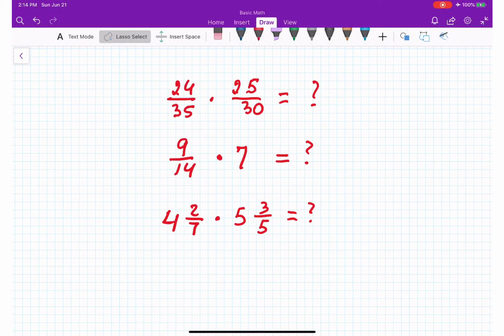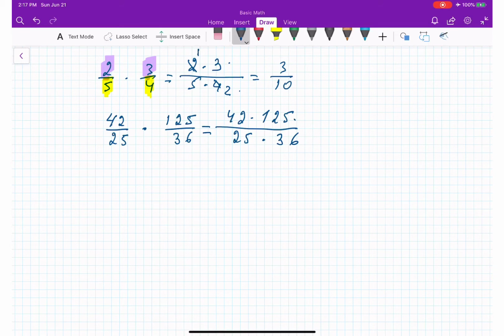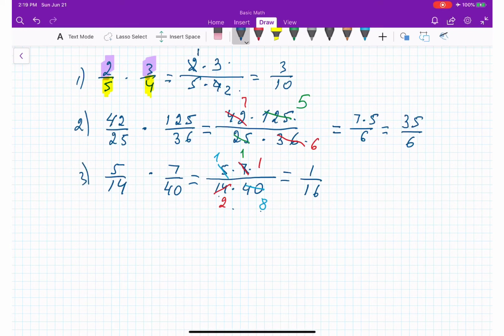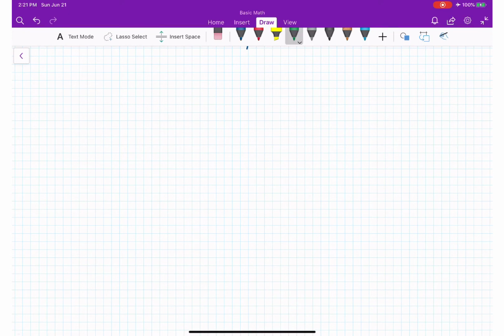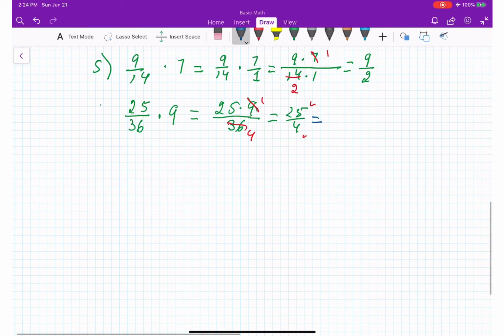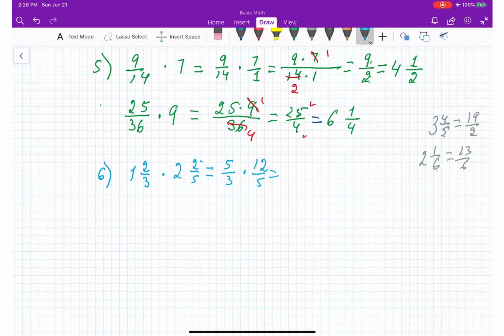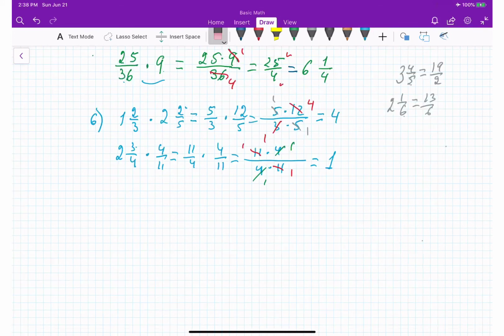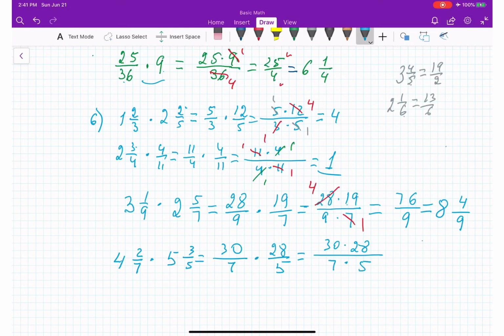Basic Math: Multiplication of Fractions